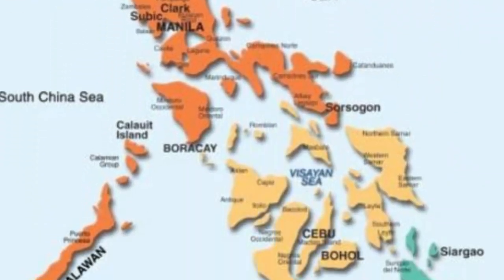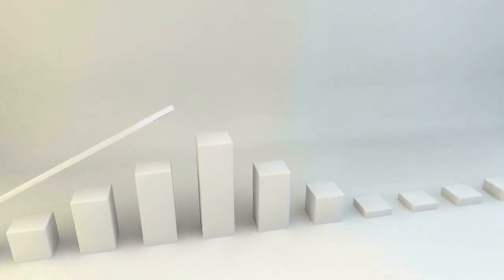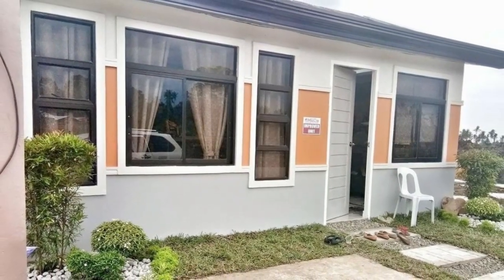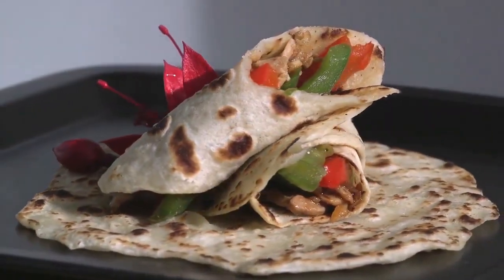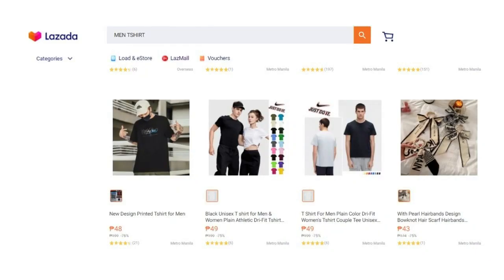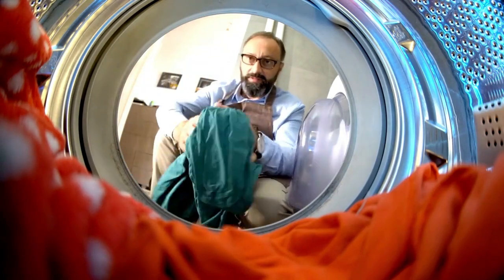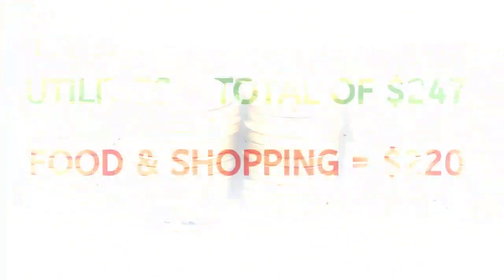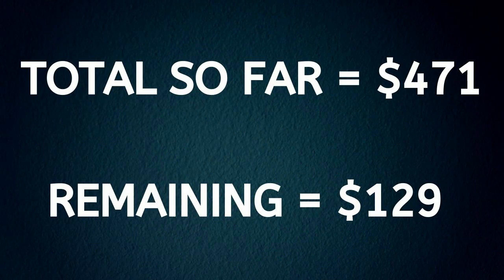How To Retire In The Philippines On $600 A Month (Copyright Free Content)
So how can you retire in the Philippines cheap as an expat? Many foreigners wish to retire in the Philippines and with good reason! But what is the cost of retirement in the Philippines? This depends on several factors. The good news? You can retire in the Philippines as an expat cheaply!

How I Retired In The Philippines On $600 A Month

There was once a time where I wasn't on YouTube but instead I was relaxing, but how did I live in the Philippines on such a low budget of $600 a month. More importantly, how can you live well in the Philippines for less?

Your first step is the most important: choosing the location. If you're looking to retire cheaply in the Philippines, you will need to avoid the major cities and islands, such as Cebu and Manila, as the cost of living in these areas will significantly increase your budget. Instead, you're going to have to choose an area such as those found in Mindanao. I choose Davao city as there are plenty of nice houses close to the city center. I found a small one-bedroom house in a nice neighborhood for 10,000 peso, which comes to $196. If we then add utilities, this reaches $247 in total.

- The next step is your daily spending. This includes food, water, shopping, etc. Food costs are very low, but they are even lower if you buy in bulk and cook at home. $220 was spent each month in this category. You can save by shopping online. Lazada is the amazon of Asia, and you can buy t-shirts and other clothing items for a little as a dollar or 2. Retire cheap Philippines

-  Stage 3 is where we introduce convenience. More specifically, how we will travel and how the laundry will be washed. Washing at home saves a great deal of cash, so the only real expense I had was traveling. Jeepneys are the cheapest way to travel. Fare is around 8-9 pesos, but to avoid loose change, I often gave 20 pesos per ride, and in total, I rode a jeepney around 15 times a week, resulting in a total cost of 300 pesos or $4.36.

So far, with the house bills, utilities, daily expenses, and convenience options, the total budget is currently sitting around $471. The remaining $129 is spent on luxury items, events, and general living expenses.

So I'm sure you will have questions as I certainly did when I was initially planning to live in the Philippines for this amount of money. Before we look into questions, I will say that your budget will depend on your lifestyle. There are indeed many budget-friendly living experiences to be had in the Philippines. Still, at the same time, there are certainly many high-class and expensive lifestyles to be had,  especially within the Manila area. Retire cheap in the Philippines

One question you may have is what about health insurance. I decided not to get health insurance as I had little savings, but this was a risk. Looking back, I could have potentially reinvested my remaining budget into a cheap health insurance scheme such as PhilHealth.

You may also be wondering about the quality of life. Due to the low budget, there were some times where I wanted to do something that I couldn't. This lifestyle was challenging however, the overall experience living in the Philippines was fantastic; however, preferably raising the overall living expenses two at least $1000 would have provided much more freedom. Retire cheap Philippines

The last question you may be wondering is, is this even possible to do. This question is fair because living on such a low budget in the Philippines is not common for expats, and quite rightly, you will often need a budget of at least $1500 to live well.
If you can lower the most significant categories, which tend to be rent, food, and transportation, your overall living costs will be much lower than the average expats